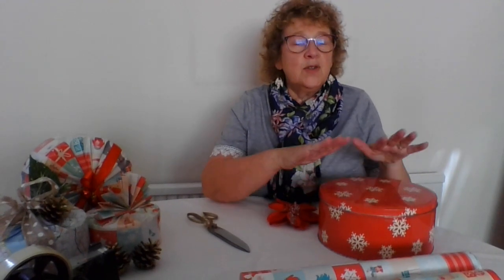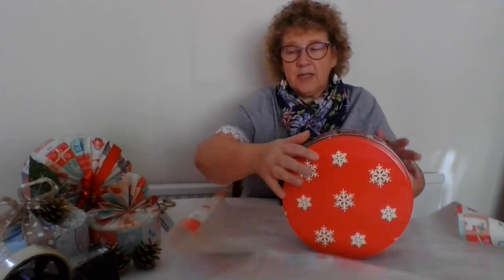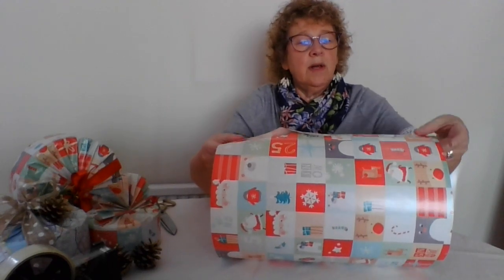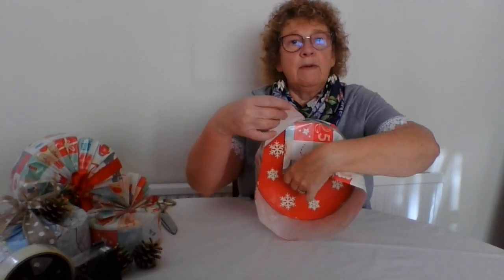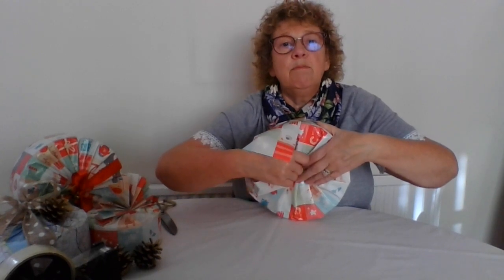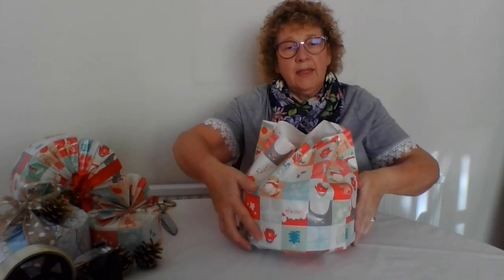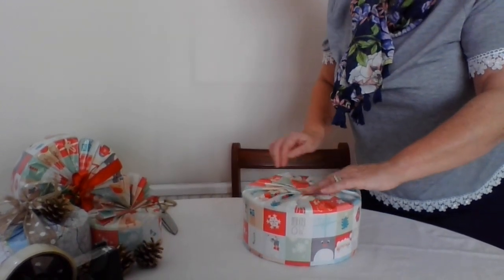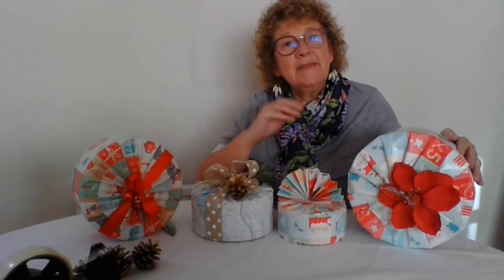How to wrap a circular tin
Here I show you how to wrap a circular tin - the same principles can be used for anything else a similar shape I hope you find it useful and if you have a go please let me know how you get on